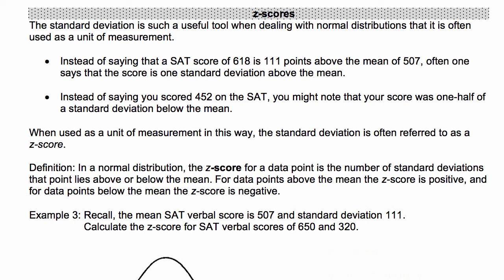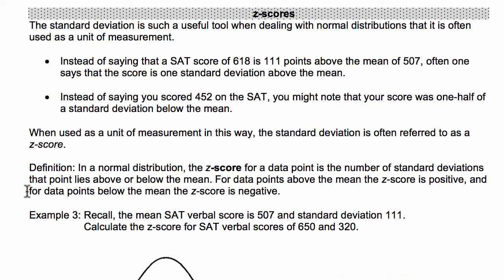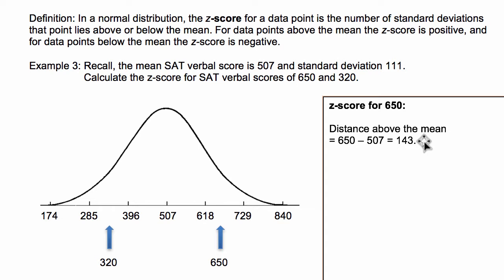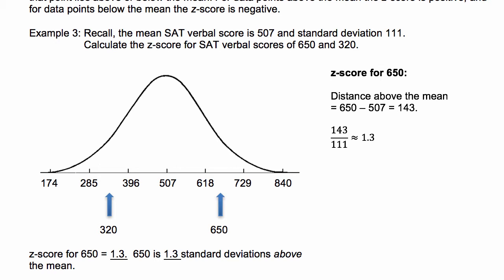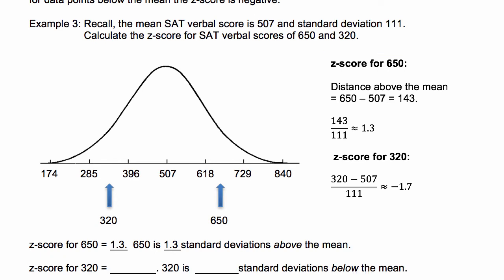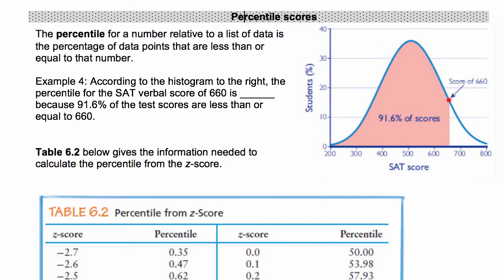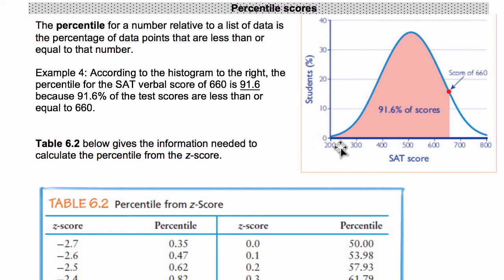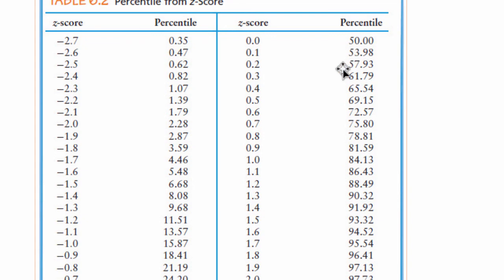6.2 The Normal Distribution Examples 3 and 4